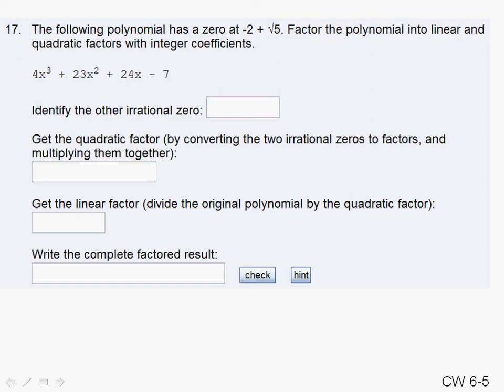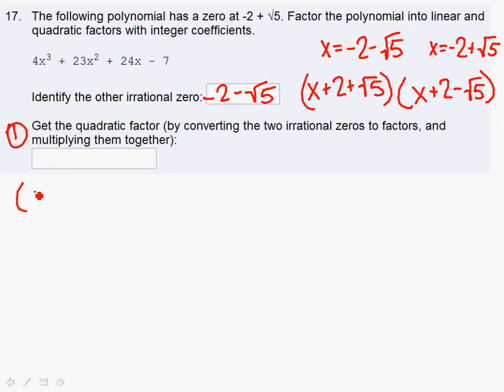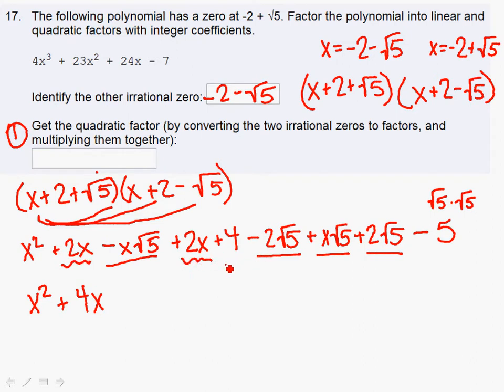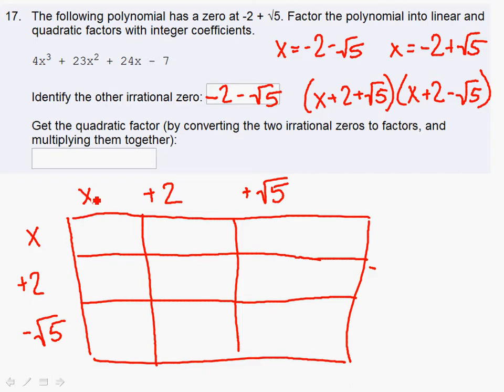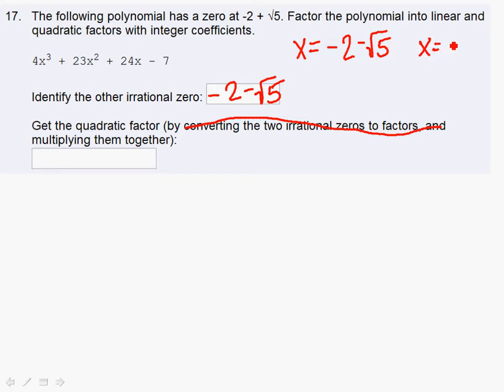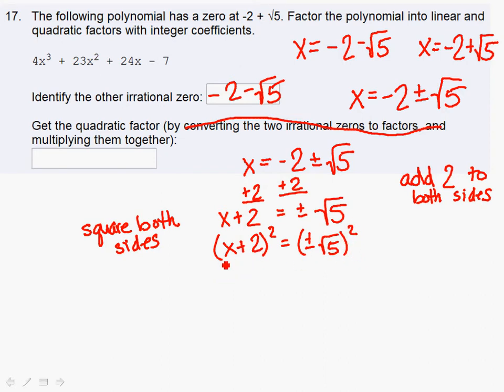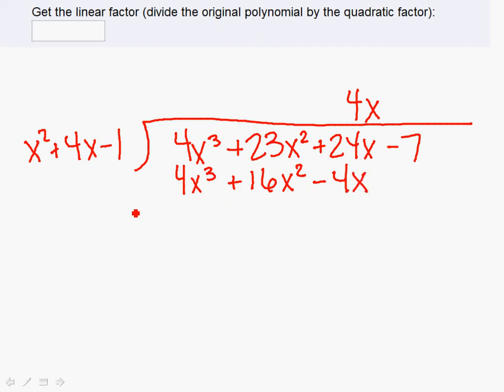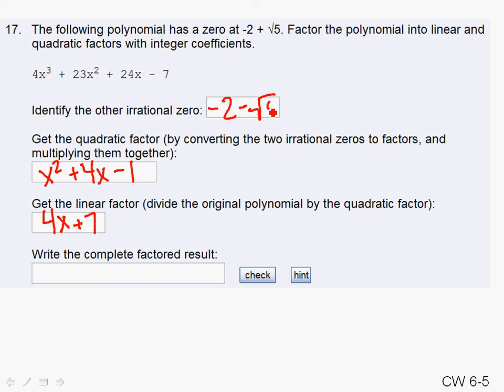CW 6-5 (#17) Factor Cubic into Quadratic and Linear